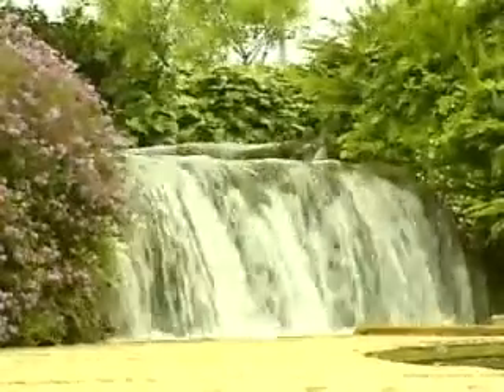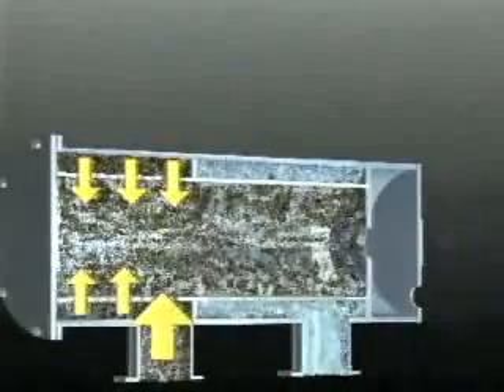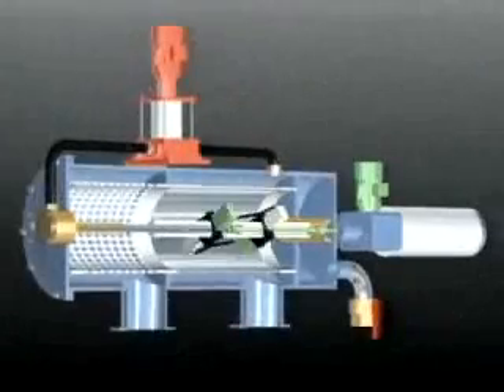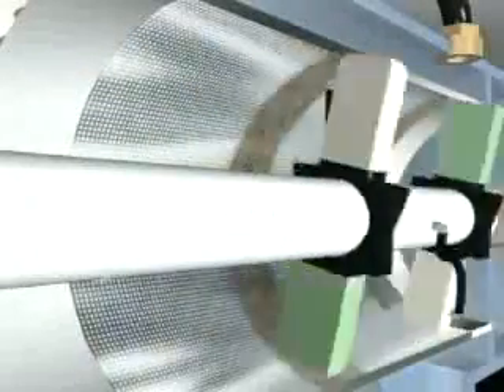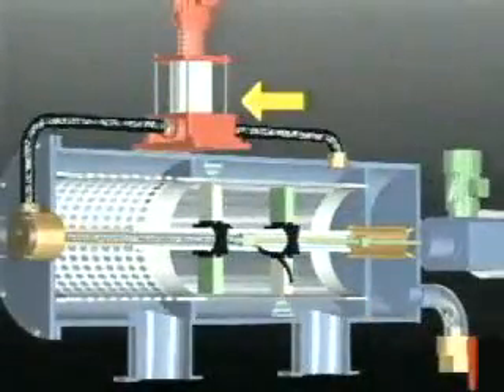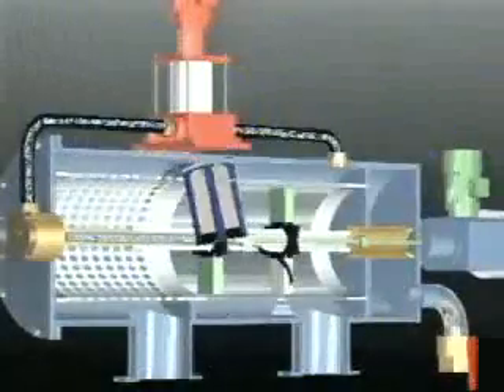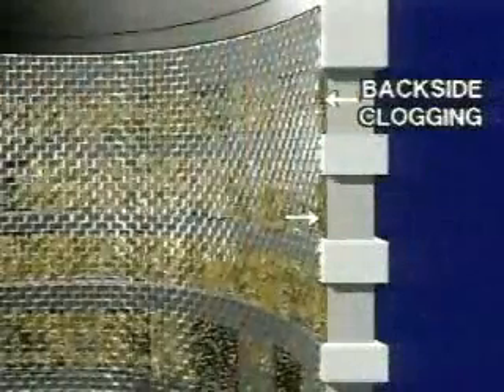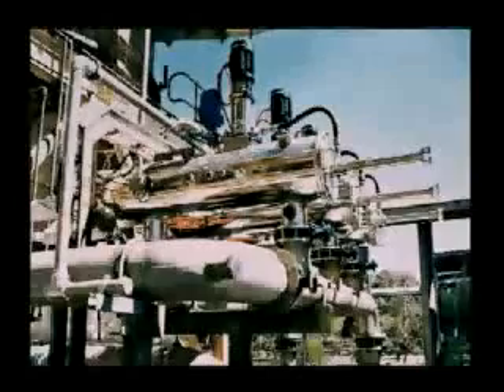How+KROFTA+MCFM+Filters+work+Video_x264_002.flv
Screening for water treatment (amaid)